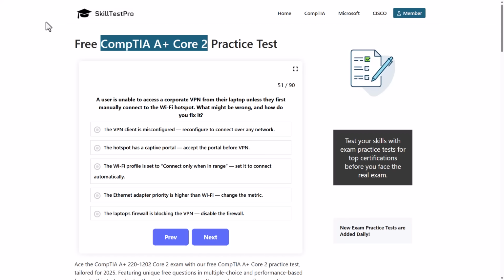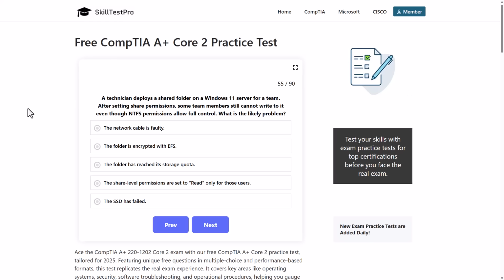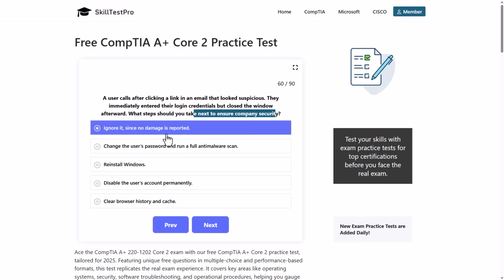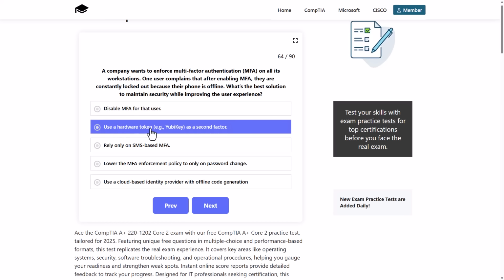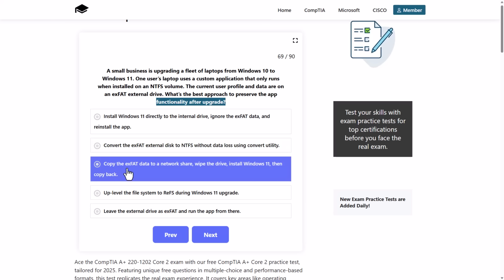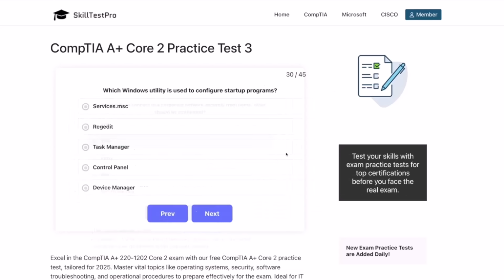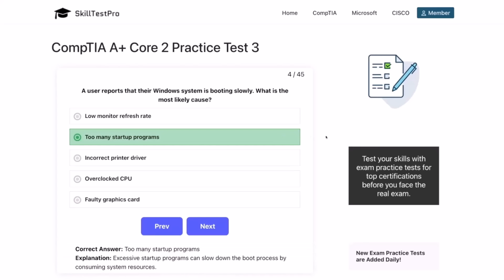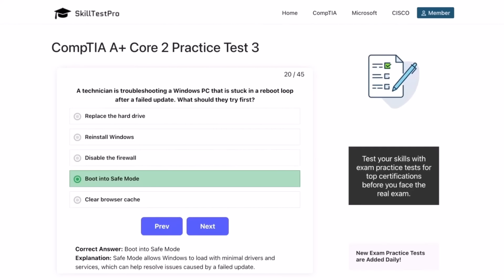FREE CompTIA A+ Practice Test (220-1202) Exam Questions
Prepare for success with this FREE CompTIA A+ Core 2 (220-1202) practice test!
This video features real‑style exam questions covering operating systems, security, software troubleshooting, and operational procedures. Perfect for IT students, help desk professionals, and anyone pursuing CompTIA A+ certification, these questions will help you test your knowledge, identify weak areas, and build confidence before exam day. Watch now and take the next step toward becoming CompTIA A+ certified!